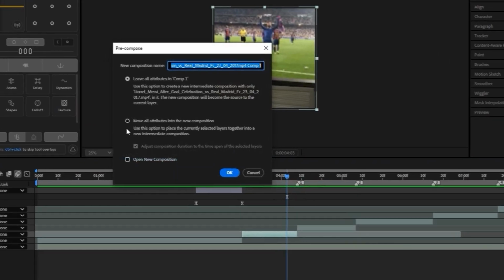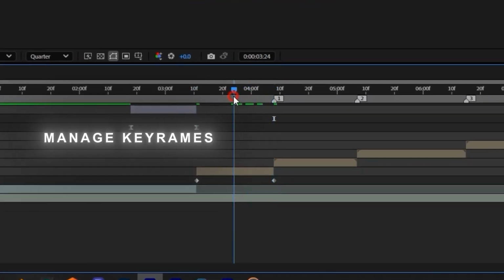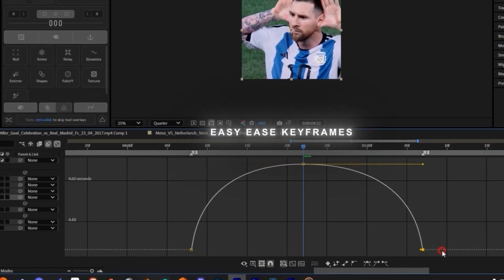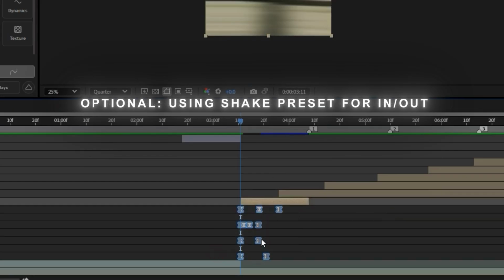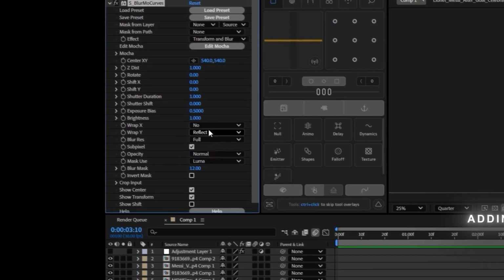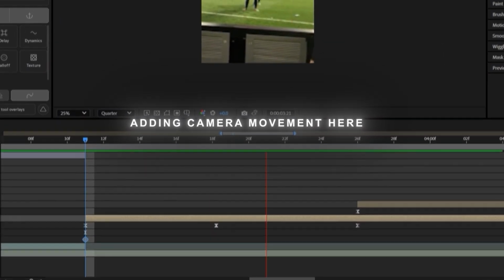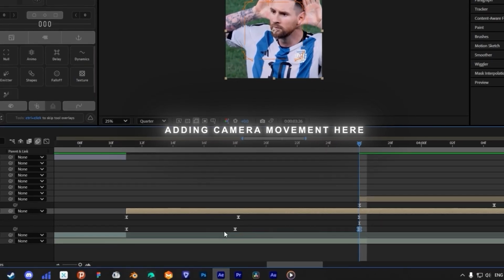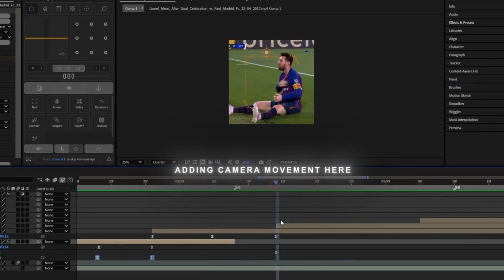TREND REVERSE EFFECT | AFTER EFFECTS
You’ll learn:

How to reverse clips properly

Time Remapping for smooth reverse motion

Keyframe control for perfect timing

Graph Editor smoothing

Optional shake effect for extra impact

Simple camera movement for a cinematic look

This reverse edit technique works great for sync edits, transitions, reels, and long-form videos.